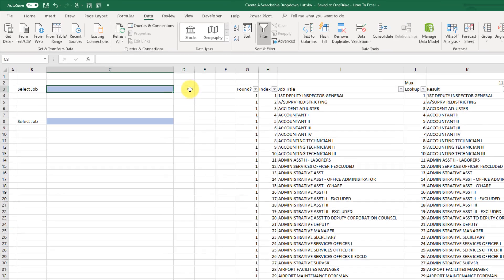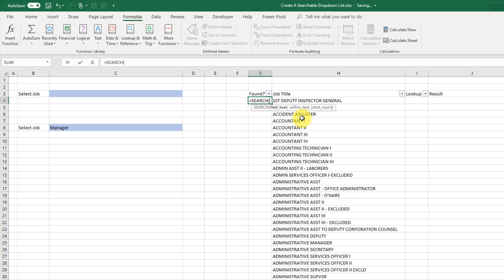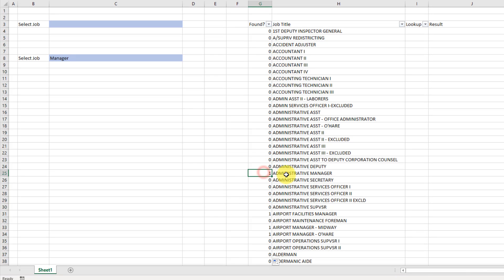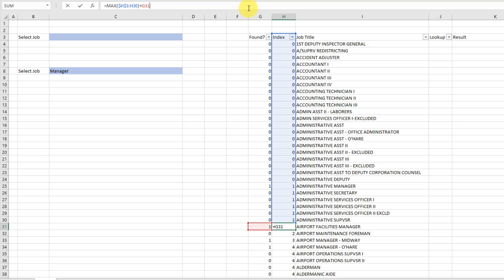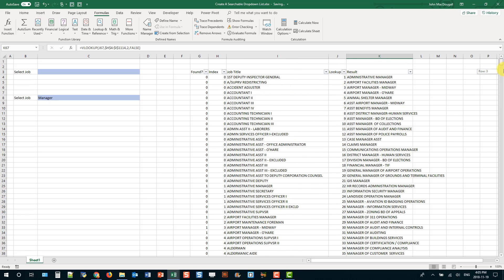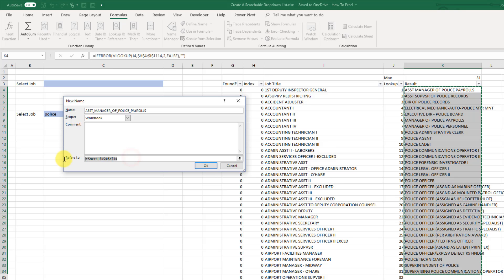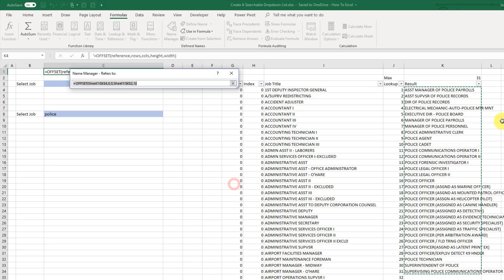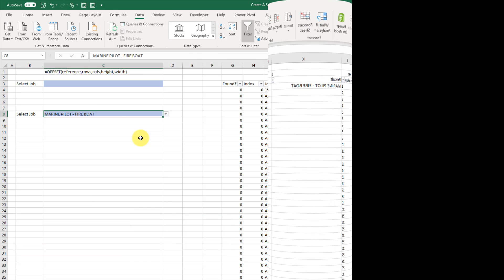How To Create A Searchable Dropdown List In Excel